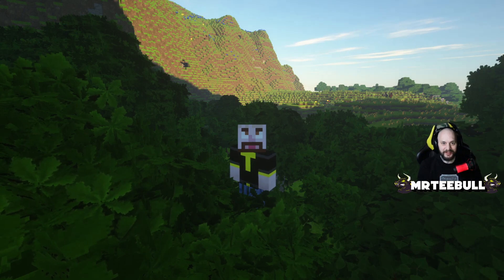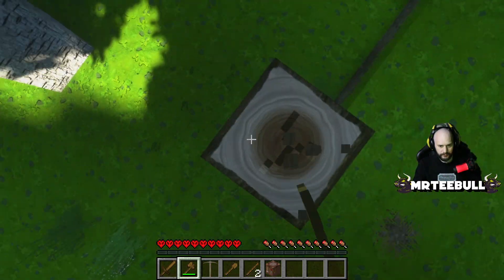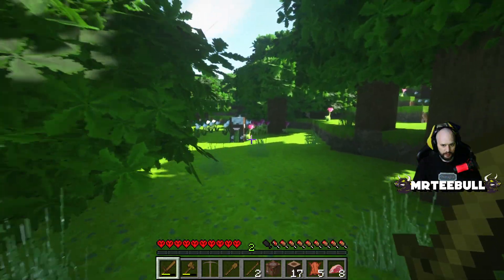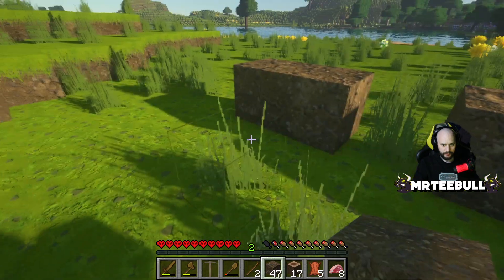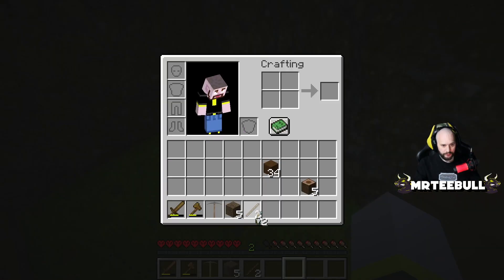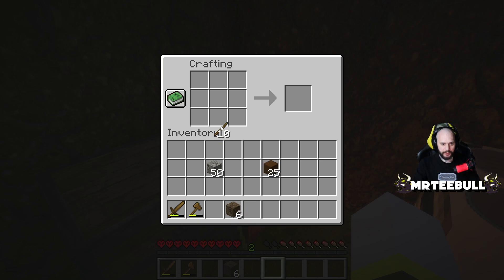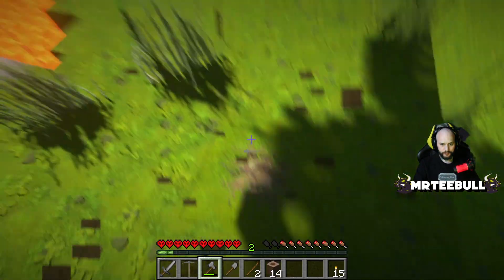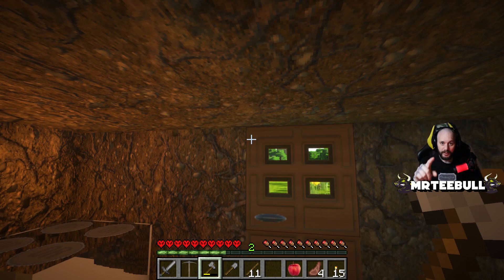IT'S A START!!! - Minecraft Hardcore Survival - Part 1